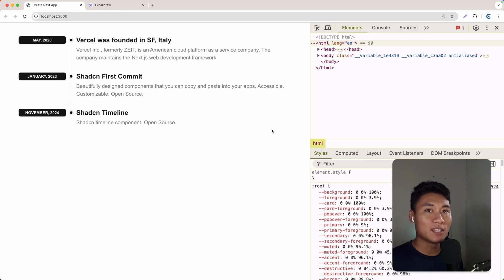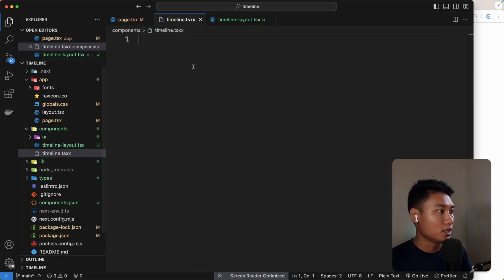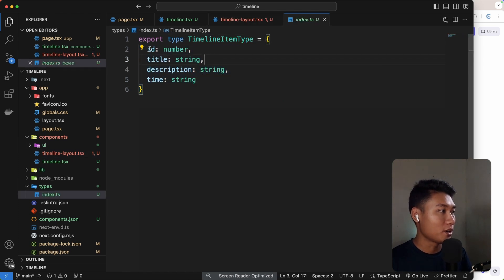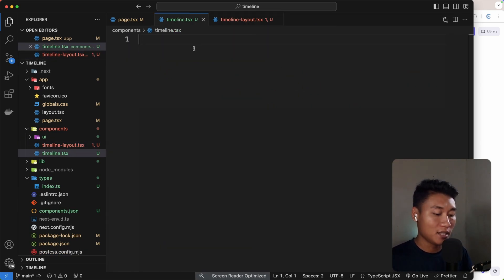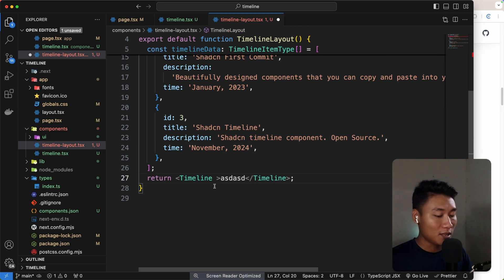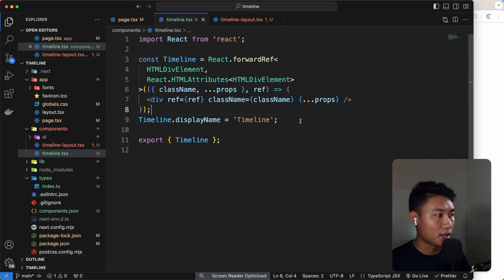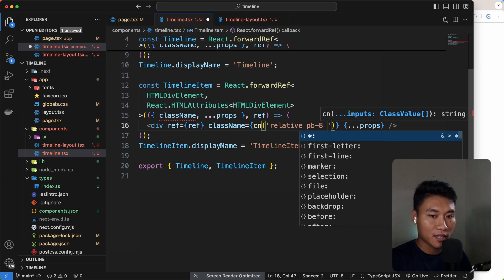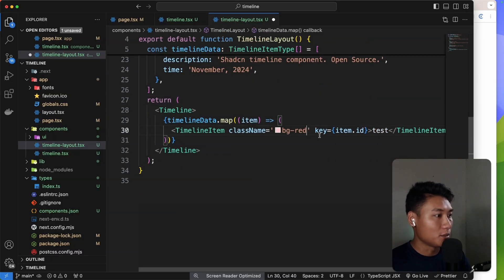How to Create a Timeline in Shadcn UI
Learn how to create a beautiful and functional timeline using Shadcn UI. This tutorial also covers best practices for building React components with React.forwardRef for better reusability and flexibility.